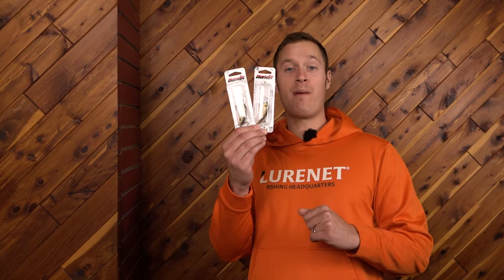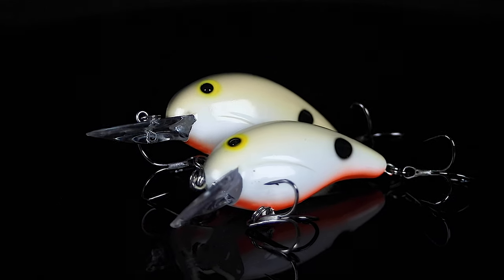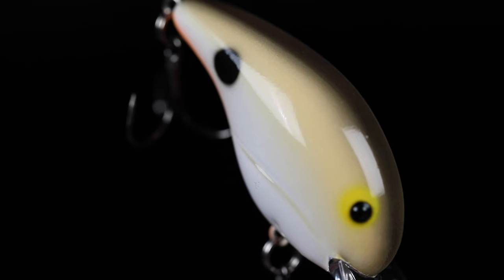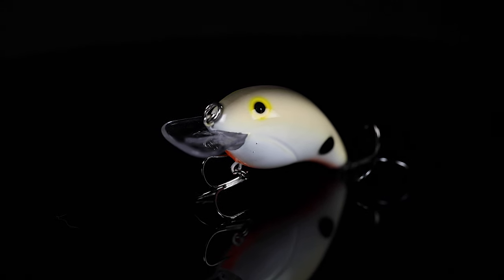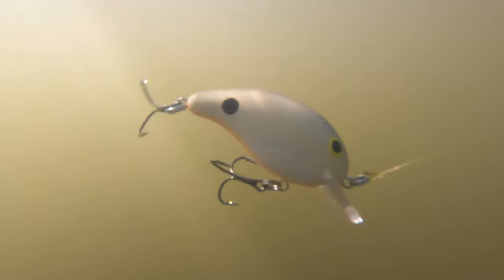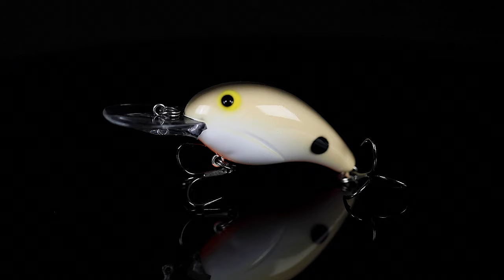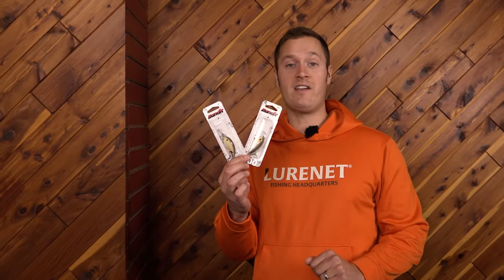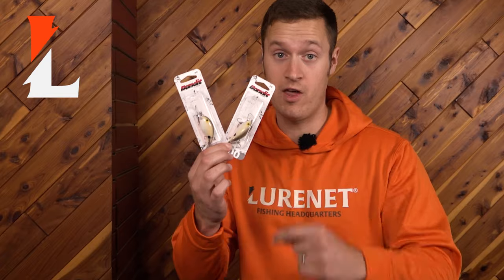Fall Crankbait Frenzy: Bandit Khaki is Back!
Calling all crankbait fans! The legendary Bandit 100 & 200 in Khaki are back by popular demand.  This natural minnow pattern is perfect for clear or dirty water. Snag yours before they're gone!